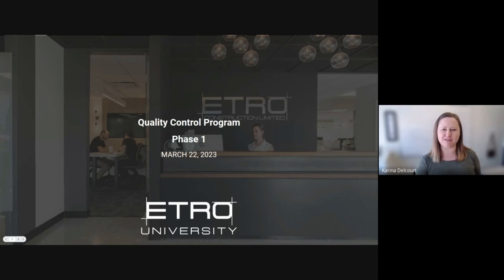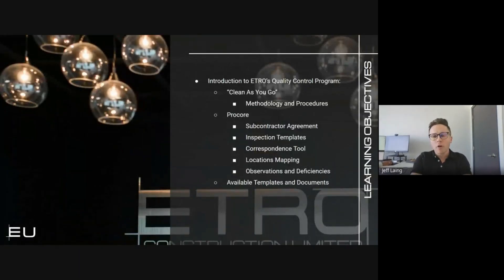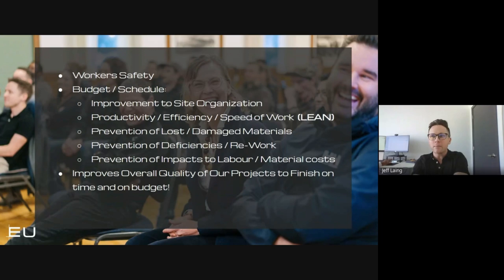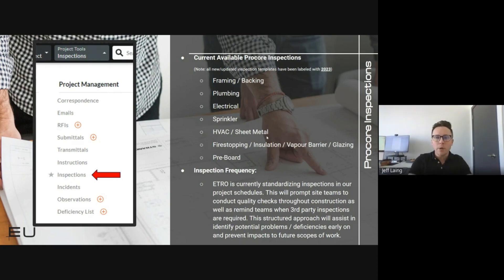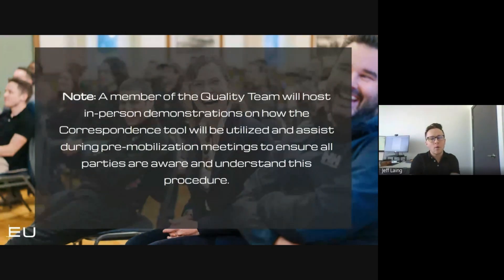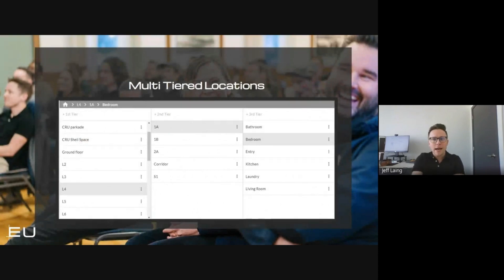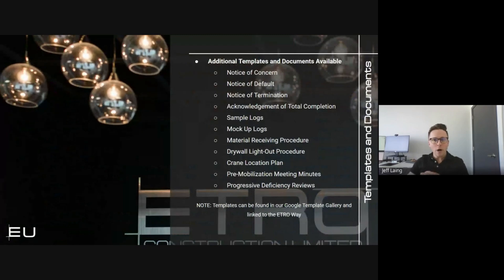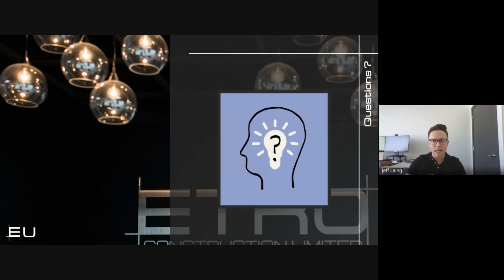ETRO U Quality Program Phase 1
An introduction to the ETRO Quality Program and the tools we use in Procore to facilitate work on-site!